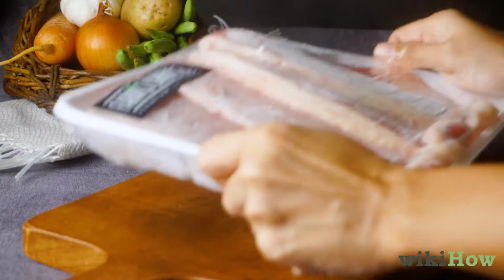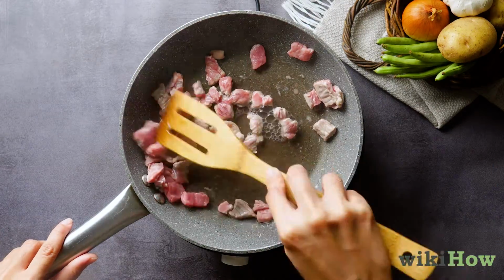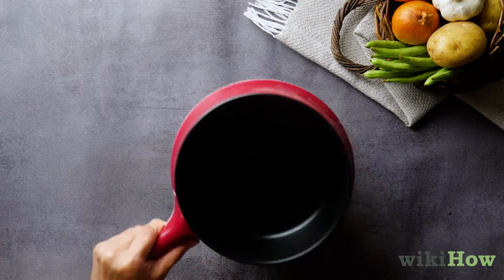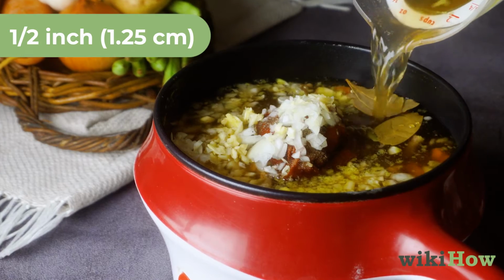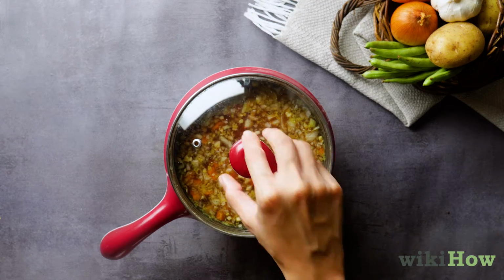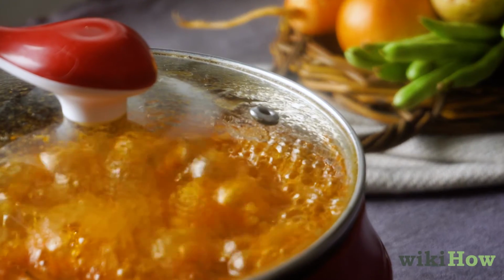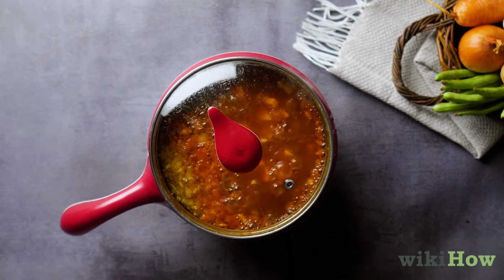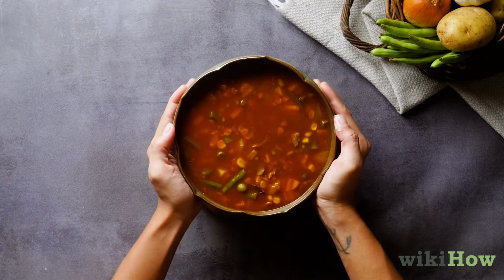How to Make Soup in a Slow Cooker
Learn how to make soup in a slow cooker with this guide from wikiHow